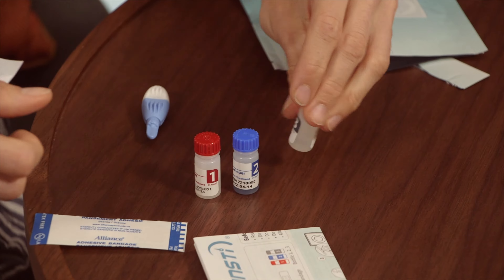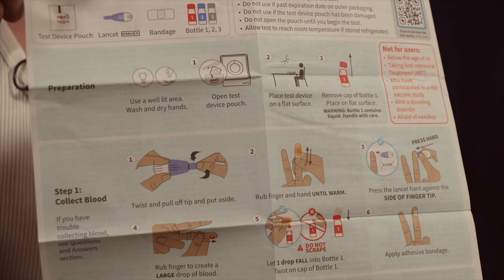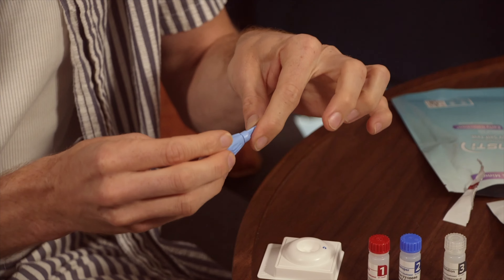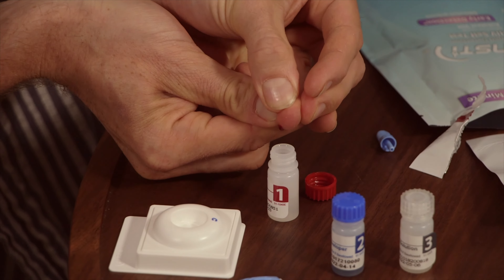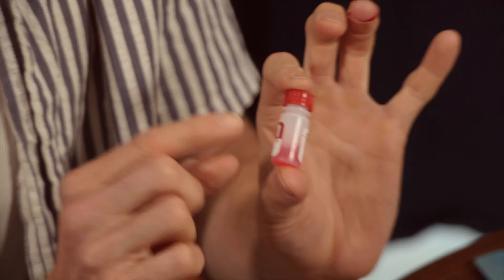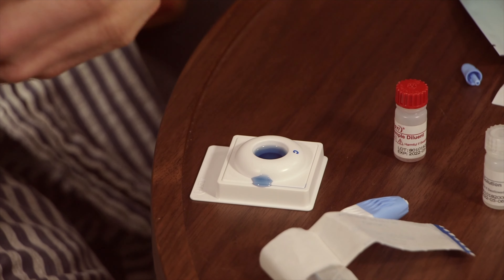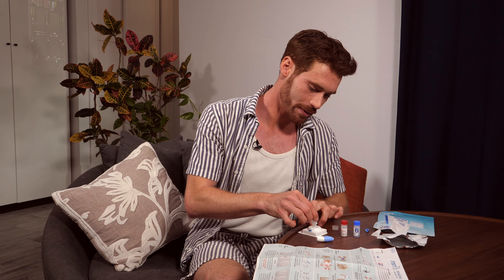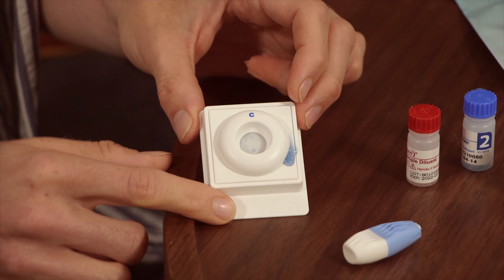Self-Testing for HIV with Travis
For National HIV Testing Day, Travis L’Henaff introduces us to the new INSTI HIV Self Test–a rapid, single-use test kit that detects HIV antibodies in minutes using a drop of blood. In order to demystify its use, Travis takes us step-by-step through the process and shares his own positive test result with us.

You can also watch Travis speak about his own experience testing positive and the importance of knowing your status and working to eradicate HIV-related stigma

If you are interested in receiving your own INSTI HIV Self Test kit to learn about "Test Now: Community Edition": an innovative pilot project that provides free INSTI HIV Self Test kits to GBT2Q men through a network of more than 20 community-based organizations across the country.

À l’occasion de la Journée nationale de dépistage du VIH, Travis L’Henaff nous présente le nouvel autotest du VIH INSTI : une trousse de dépistage rapide à usage unique qui permet de détecter les anticorps du VIH en quelques minutes à partir d’une goutte de sang. Afin de démystifier son utilisation, Travis nous fait suivre le processus étape par étape et nous partage son propre résultat séropositif.

Vous pouvez également écouter Travis parler de sa propre expérience de dépistage en tant que personne séropositive et de l’importance de connaître son statut et de travailler à l’éradication de la stigmatisation liée au VIH

Si vous souhaitez recevoir votre propre trousse d’autodépistage du VIH INSTI visitez pour savoir plus de « Dépistage au présent : Édition communautaire » : un projet pilote novateur qui fournit gratuitement des tests d’autodépistage du VIH INSTI aux hommes GBT2Q par le biais d’un réseau de plus de 20 organisations communautaires à travers le pays.

Pour trouver un organisme participant près de chez vous et en pour en savoir plus